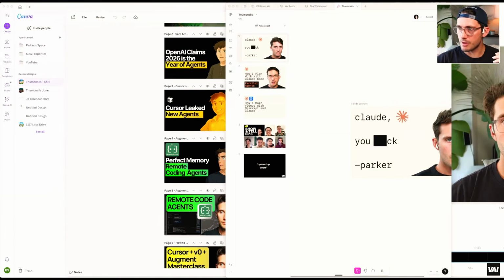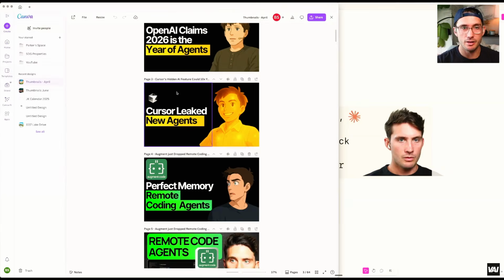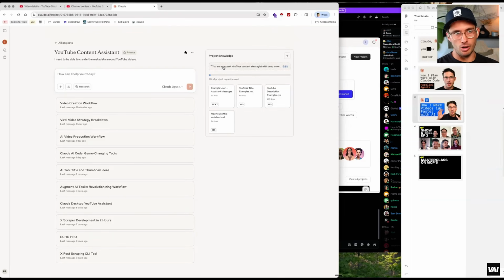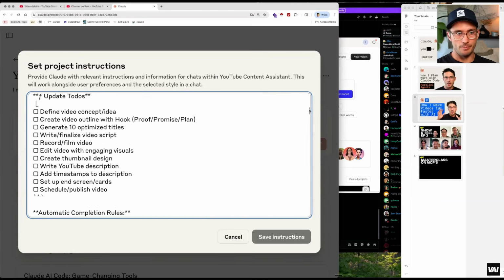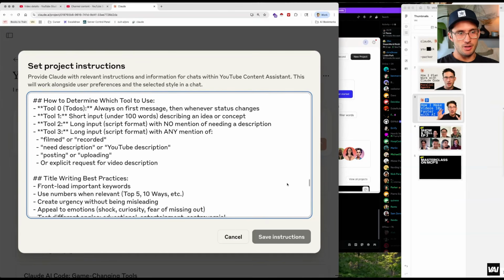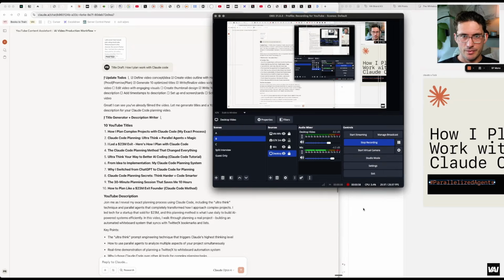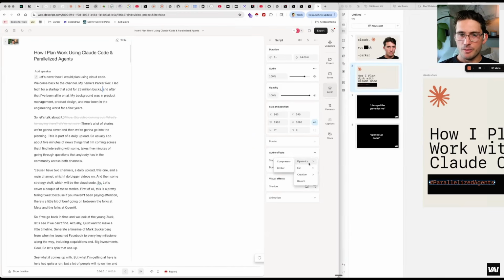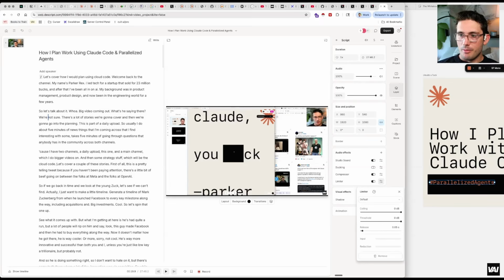Edit Video 10x Faster with Descript and Claude AI (Complete Workflow)